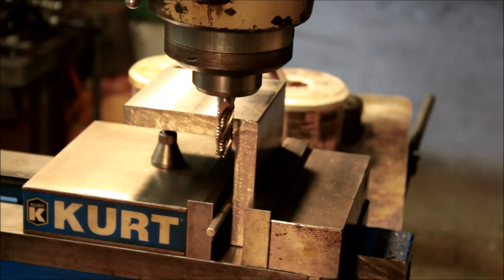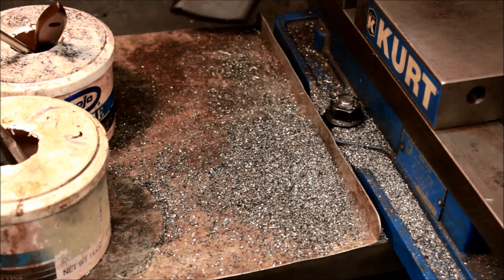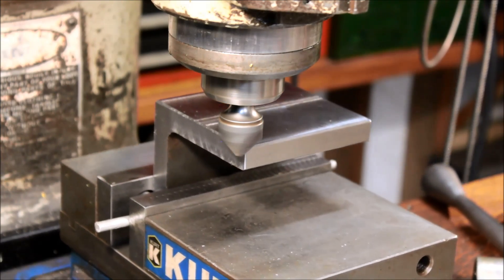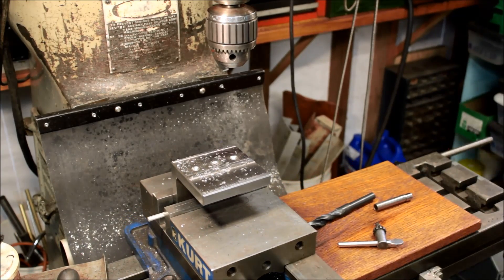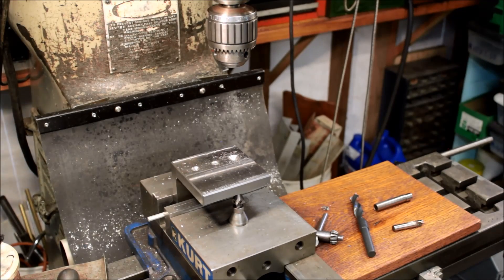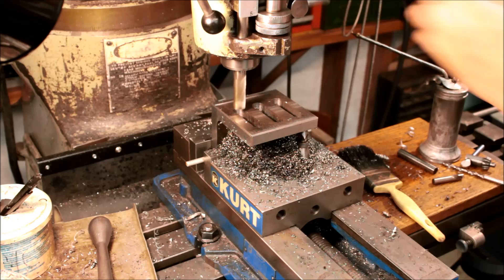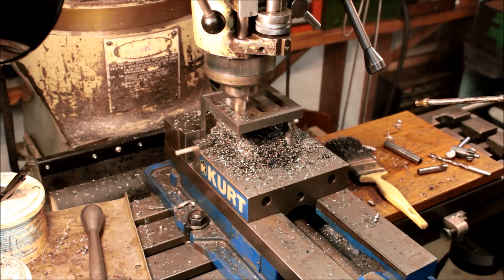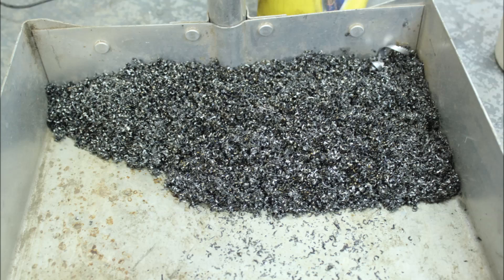Homemade Machinist Angle Plates - Part Two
I found a 4x4x3/4" piece of angle iron at my local welding shop, and I decided it would make some nice machinist angle plates. I figured if I was going to make one I might as well make three for the ease of machining. These might be ground some day but I don't really think these would harden up. This really isn't an issue, but they will require frequent stoning.